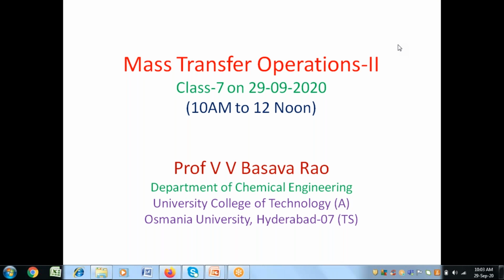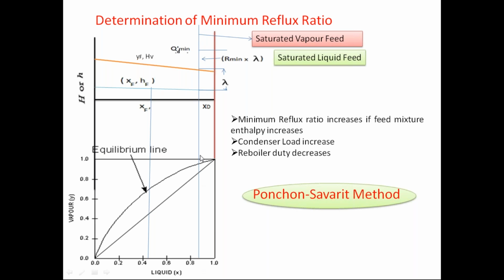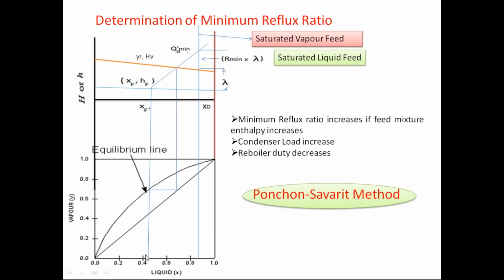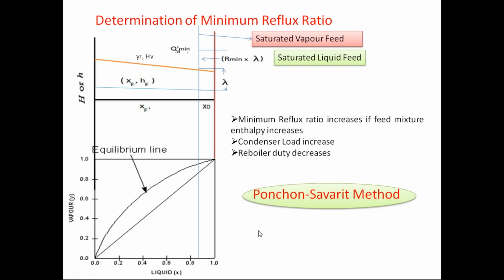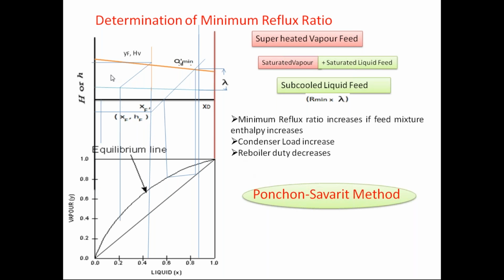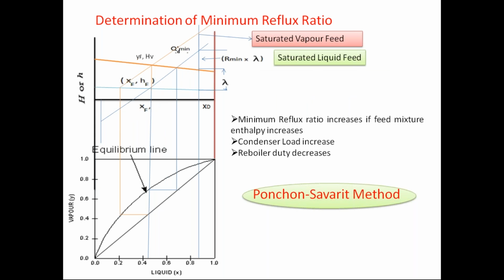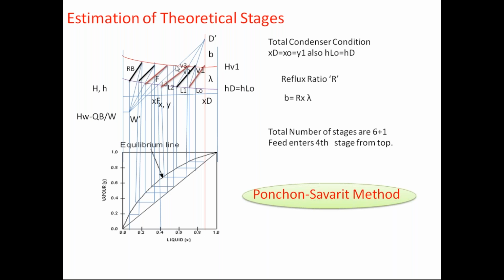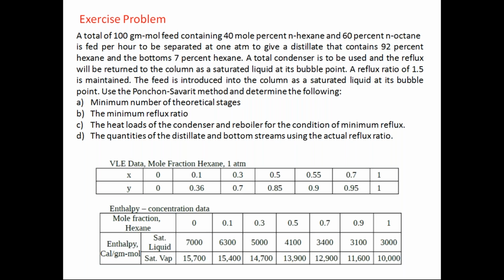Mass Transfer Operations (Distillation-7 Ponchon-Savarit Method)